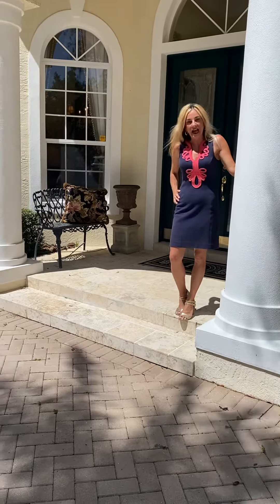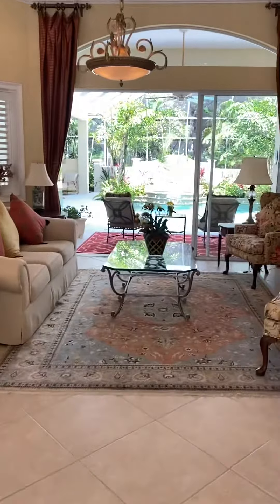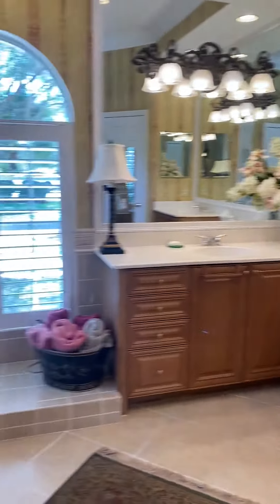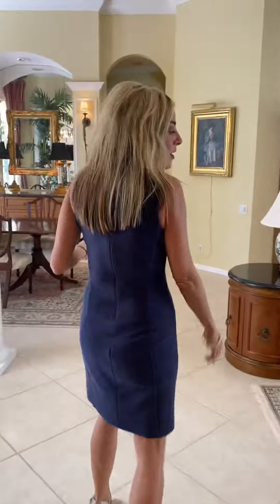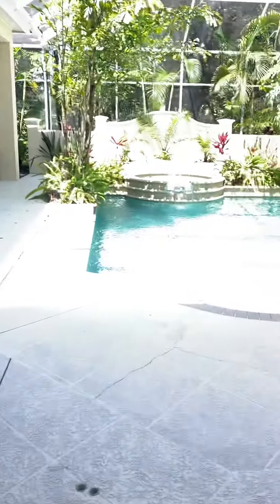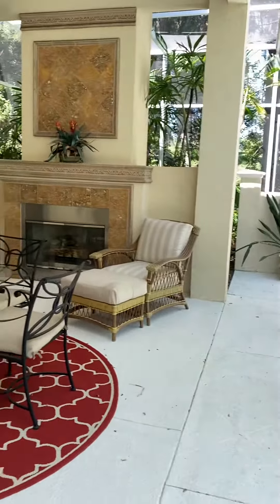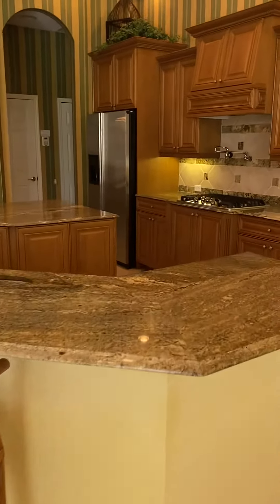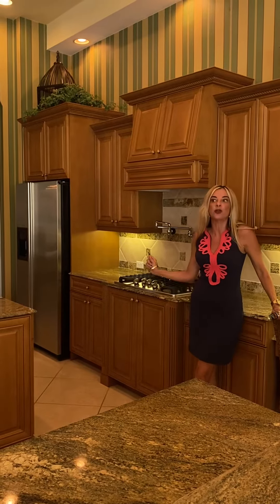Team Cashi tours 7111 Chatsworth Court in University Park Country Club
University Park Country Club